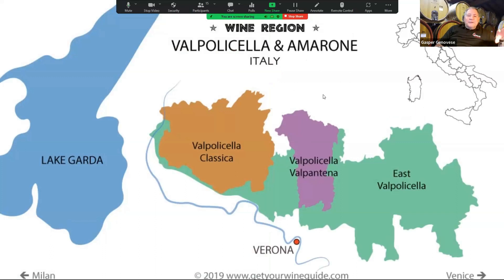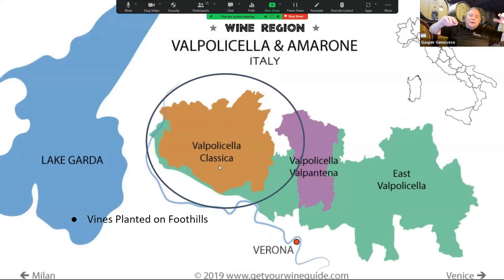3 Faces of Valpolicella Highlights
Learn how the same grapes from the Valpolicella wine region can make 3 (well actually 4) unique wines!!